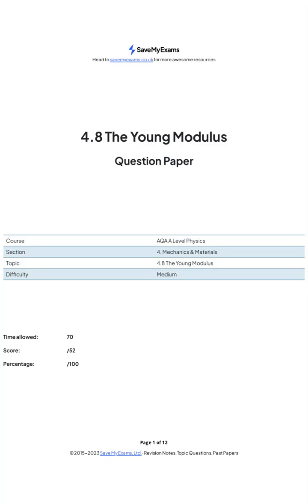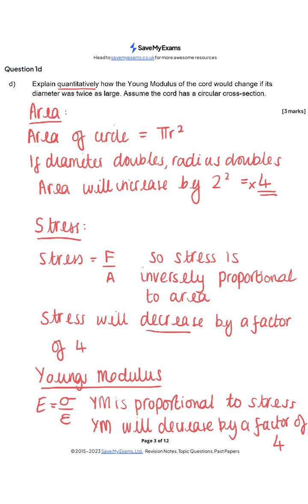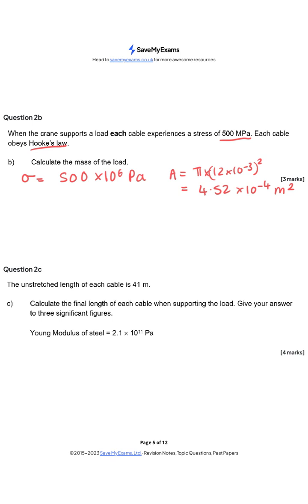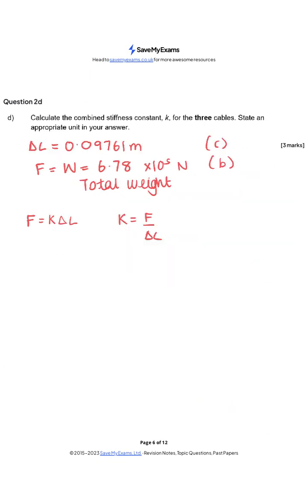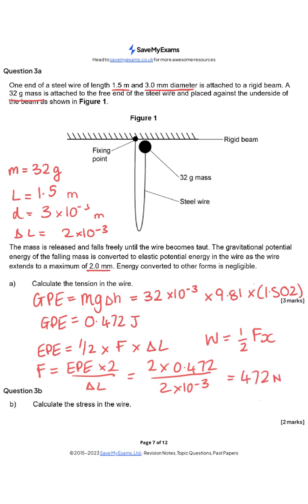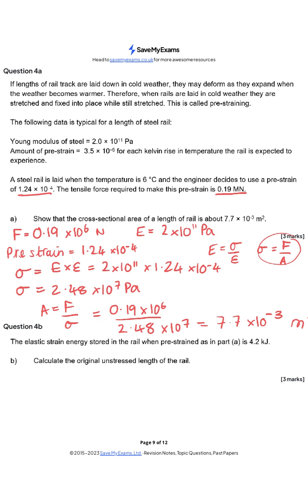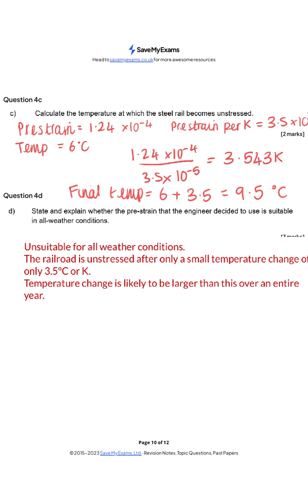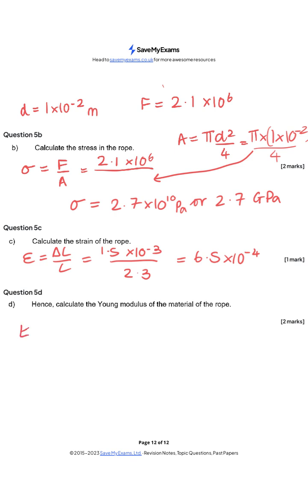4 January 2025